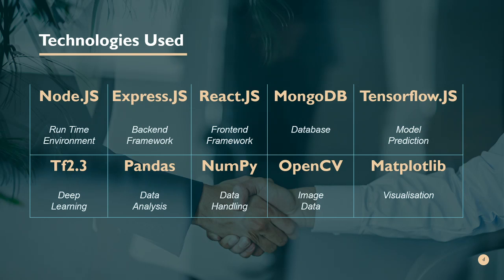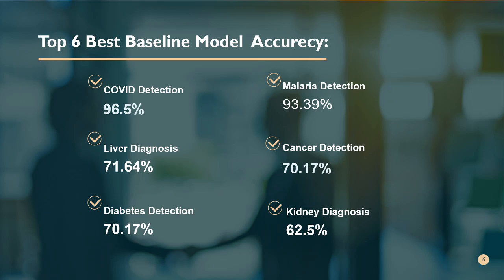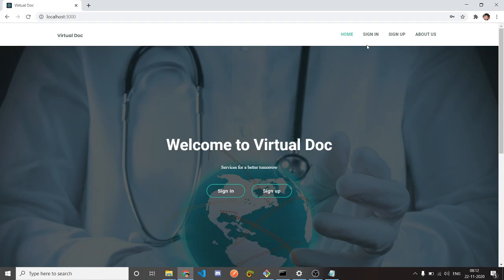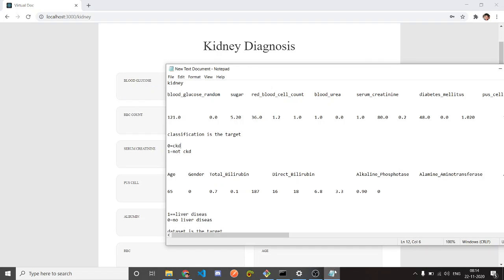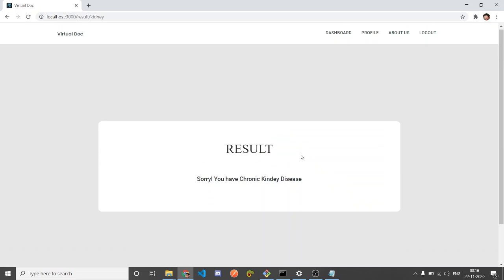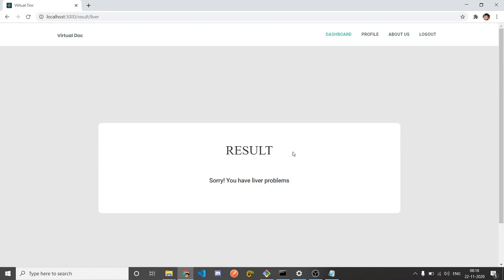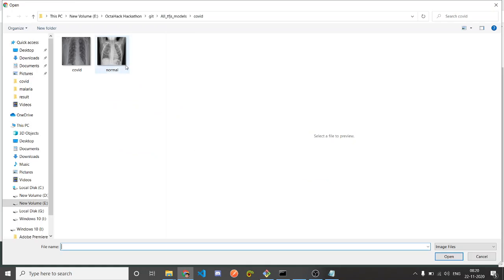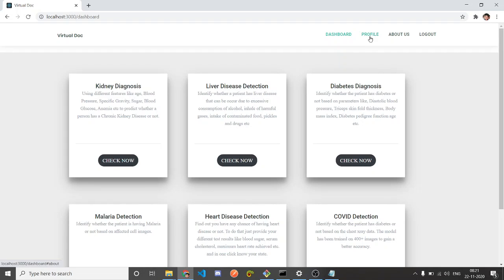Project VirtualDoc ppt presentation of OctaHack + demo || Website for a remote checkup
About the project:
The main aim of this project is to provide Quick and accessible medical assistance like malaria detection, pneumonia detection, diabetes detection within your browser using Deep Learning.